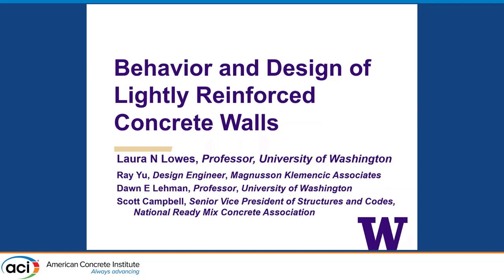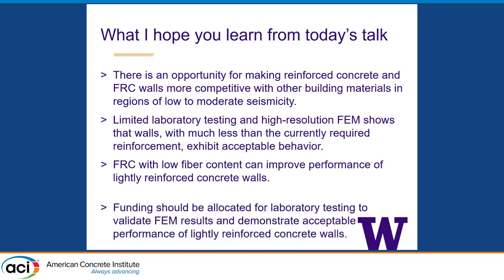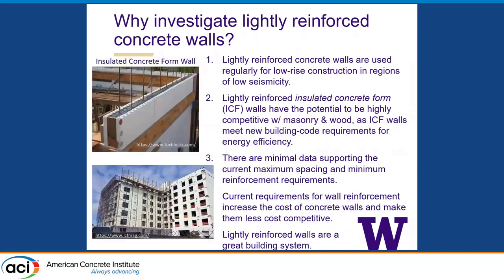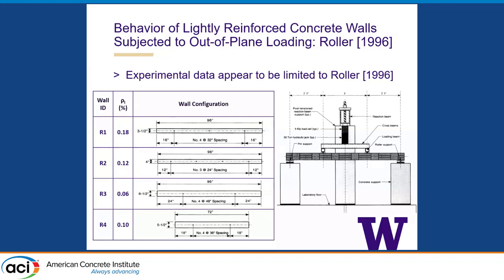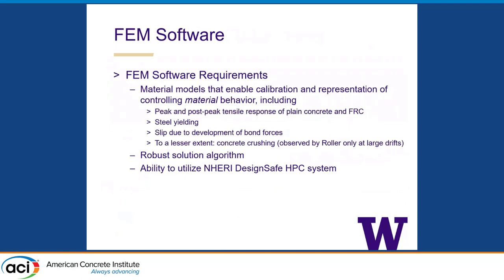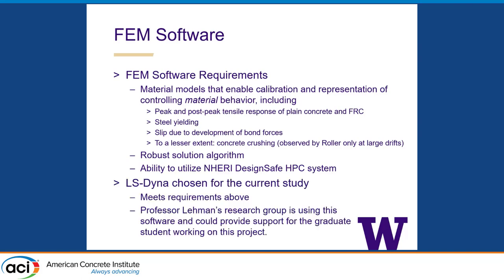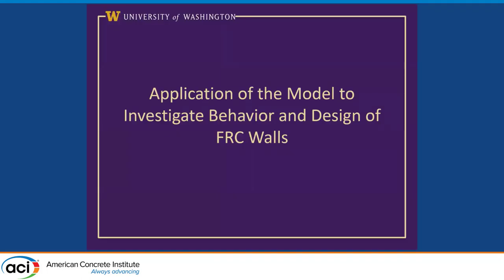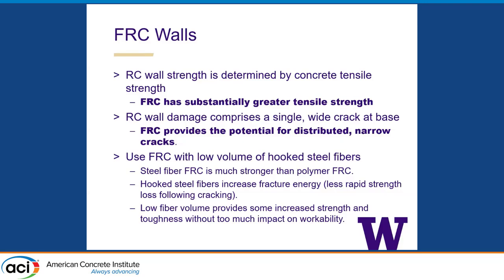Behavior and Design of Lightly Reinforced Concrete Walls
Presented By: Laura Lowes, University of Washington
The presentation summarizes the findings of a simulation-based investigation of the behavior and design of low-rise, lightly reinforced concrete walls, including lightly reinforced walls employing concrete with low steel fiber ratios. Lightly reinforced concrete walls, including insulated concrete formwork (ICF) walls, are used commonly for residential and low-rise construction. ICF construction can be particularly advantageous because the insulating formwork provides a substantially higher level of insulation than traditional construction. A primary cost of low-rise reinforced concrete construction is placement of reinforcing steel, and in regions of low to moderate seismicity, ACI 318 Code requirements for minimum reinforcement, rather than design loads, typically determine the volume of reinforcement that is required. The results of this study suggest that there is the potential for reducing reinforcement requirements and for using fiber reinforced concrete (FRC) with low reinforcement ratios for low rise walls, without impairing performance, in regions of low to moderate seismicity. The investigation comprised five phases: 1) a literature review which establish a study funded by PCA and conducted by Roller (1996) as the primary reference, 2) validation of a continuum-type finite element modeling approach using LS-Dyna for simulating the response of lightly reinforced concrete components, 3) a simulation-based investigation of the impact of reinforcement configuration, including the spacing of horizontal and vertical reinforcement as well as the use of two versus one layer of reinforcement, on the response of walls exhibiting flexure-controlled response to out-of-plane loading, 4) calibration of the LS-Dyna concrete constitutive model to simulate the behavior of FRC with low steel fiber ratios, and a 5) simulation-based investigation of the out-of-plane flexural response of FRC walls with low steel fiber ratios and low reinforcing steel ratios.